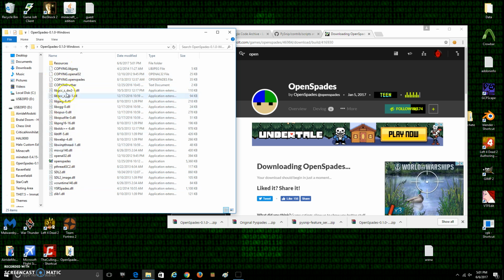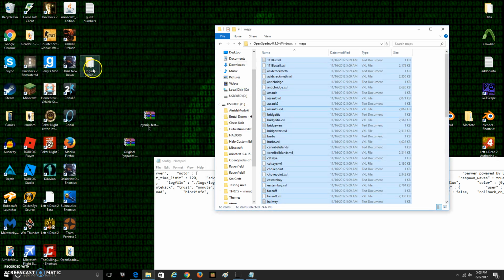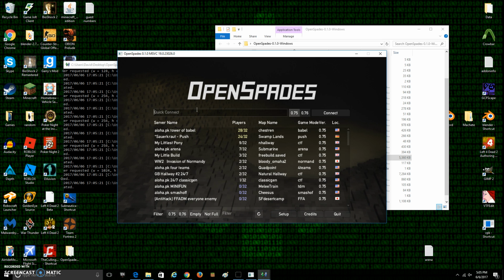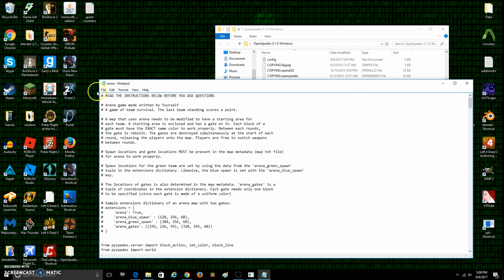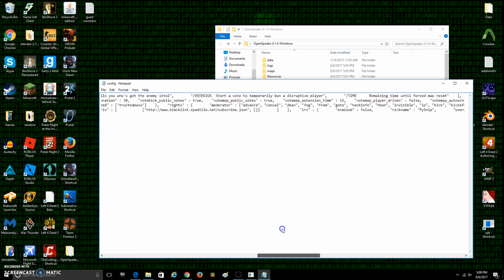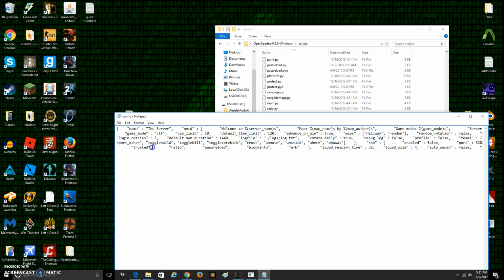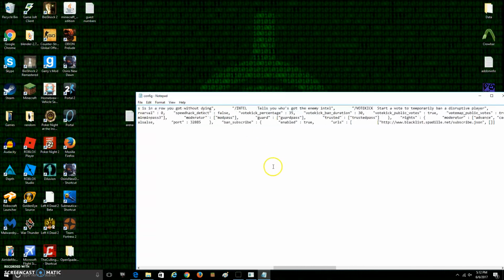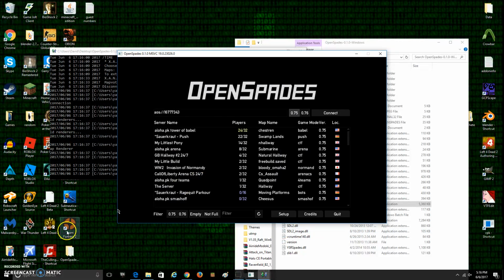Openspades: Server Hosting and Scripts Basics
Here is the code for playing your server: aos://16777343. here is the link to PijiN`s tutorial Here is the map and server setup Here is a list of extra scripts Here is the link to the game Last but not least here is the link to see your ip address Enjoy!!!